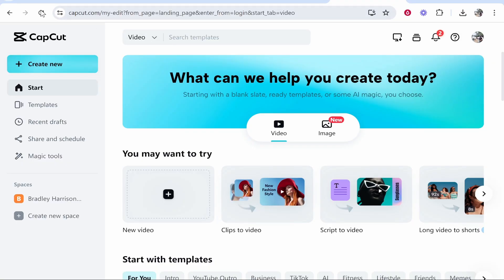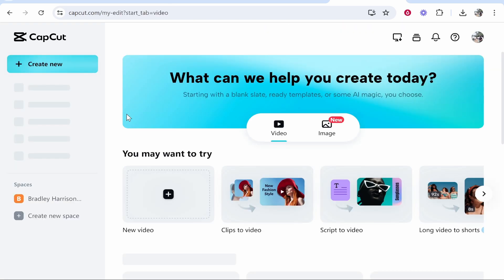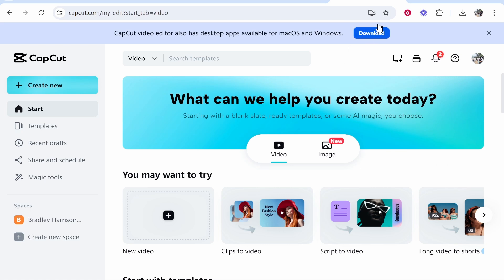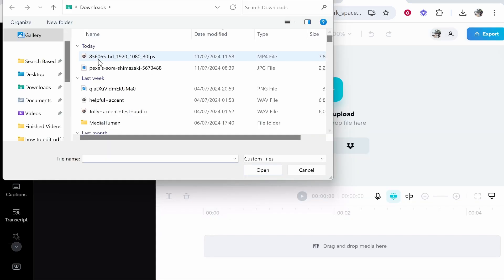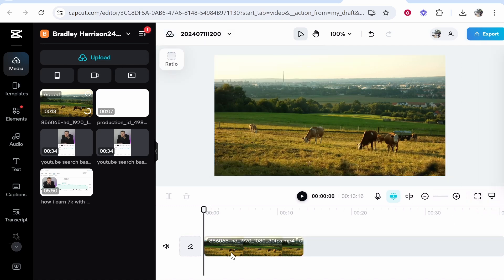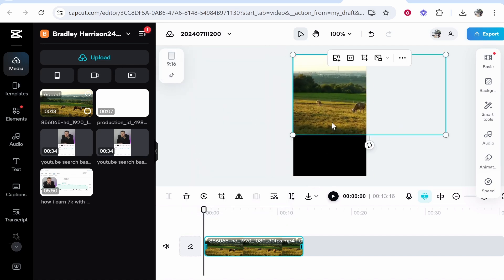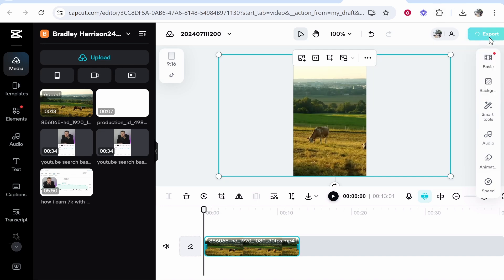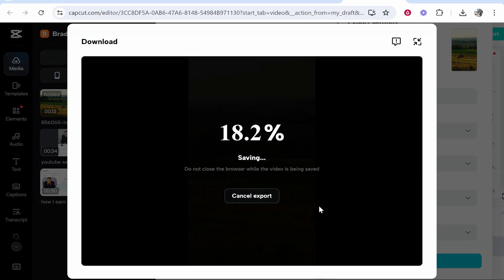How To Change Video To TikTok Size on CapCut PC (Step By Step)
In this video, I show you how to change video to TikTok size on CapCut PC Did this video help? Thanks!